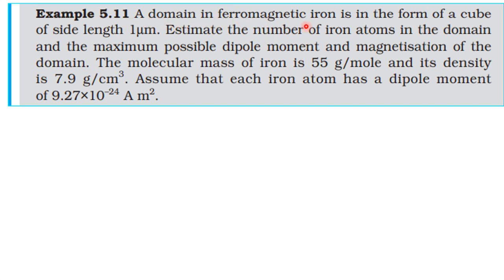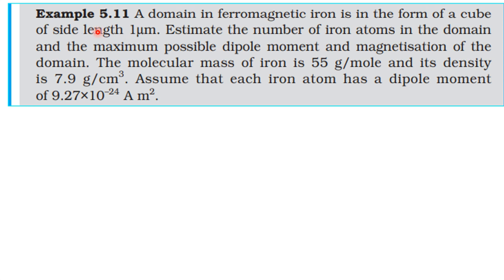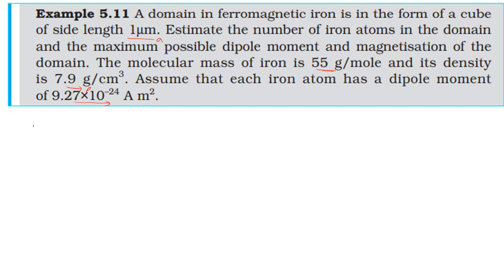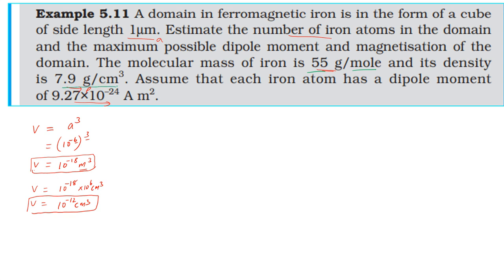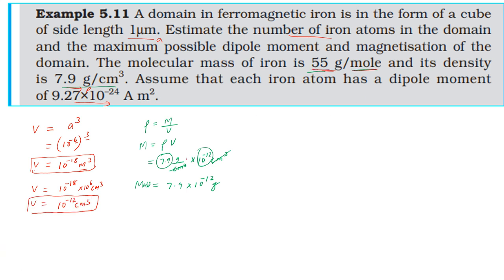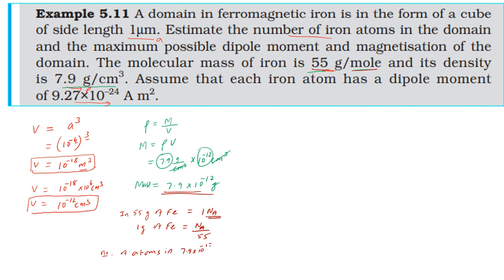NCERT SOLUTION | CLASS 12 PHYSICS | MAGNETISM & MATTER | EXAMPLE 5.11 | CBSE | NEET | IIT JEE | KVPY